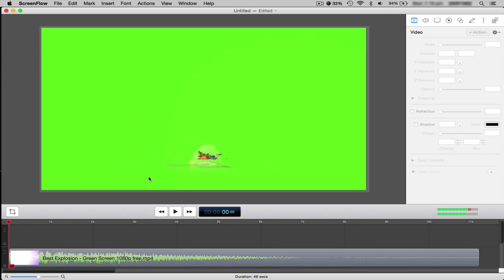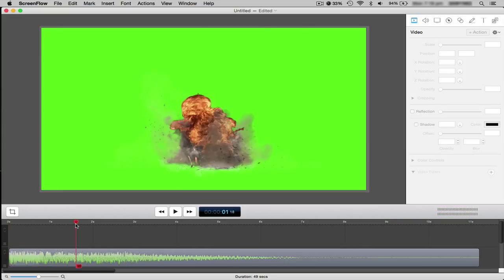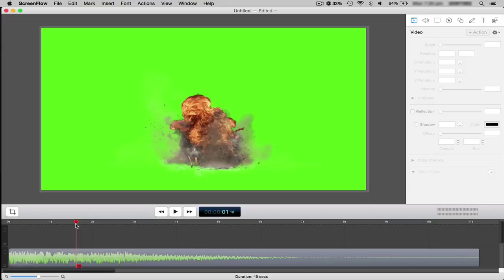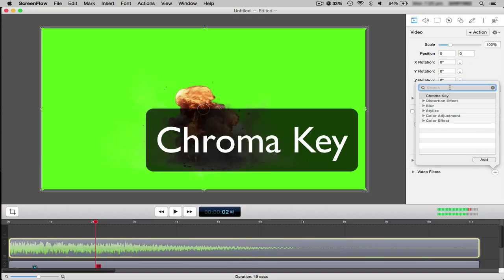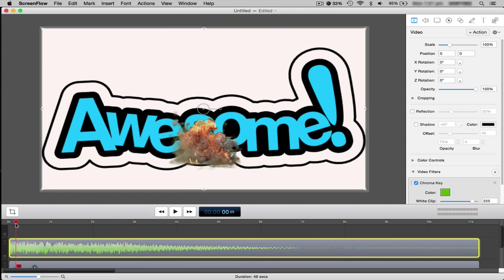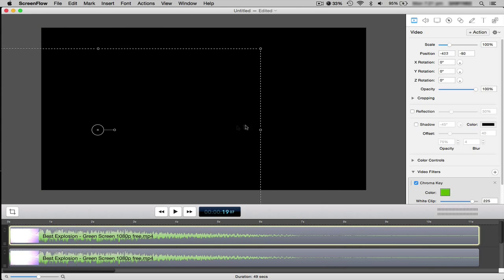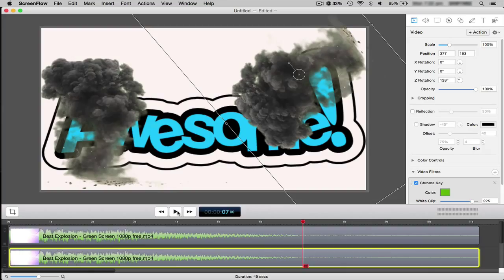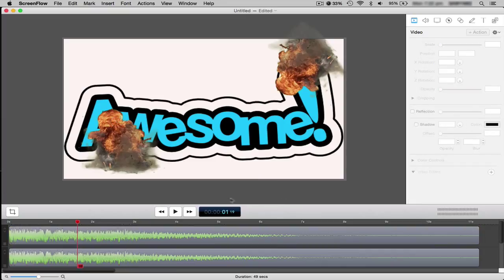How to use the green screen effect on Screenflow 4 and 5 2015/16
Hey Guys today I will be showing you how to use the greenscreen effect on Screenflow 4 on and 5 Hope this helps.

Samin62, Game on!